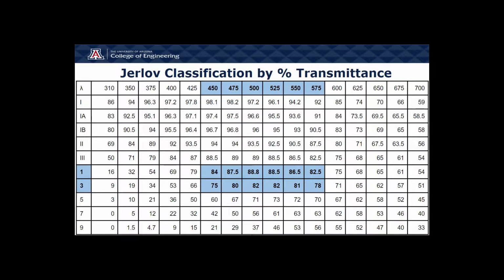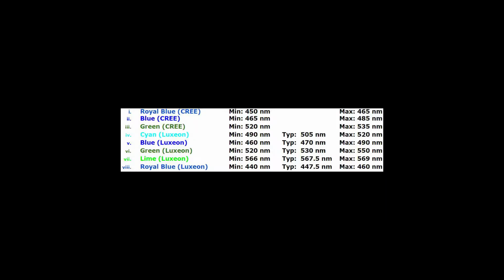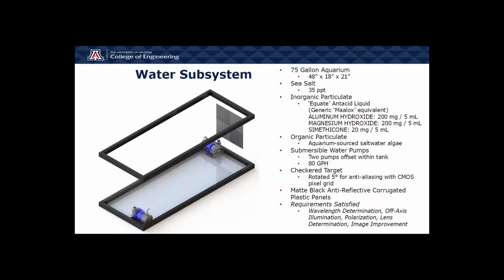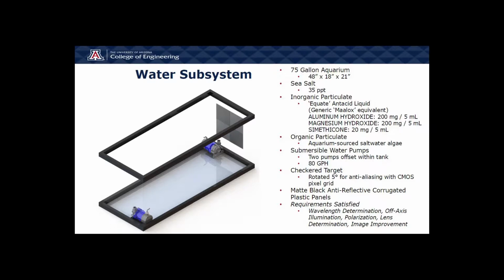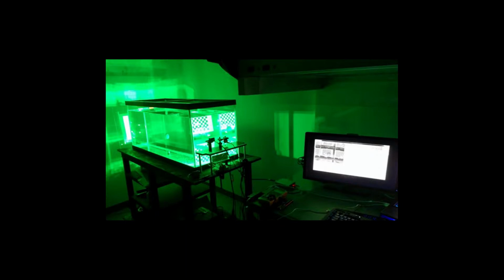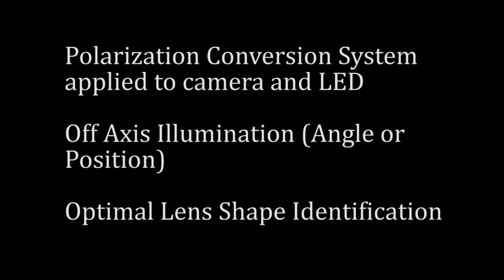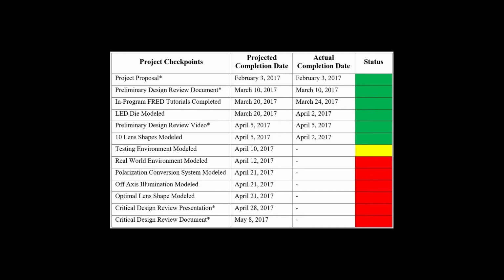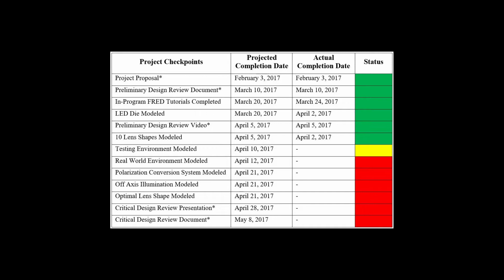Subsea Illumination LED Modeling OPTI 485 PDR Video